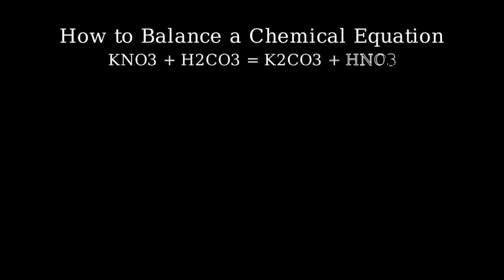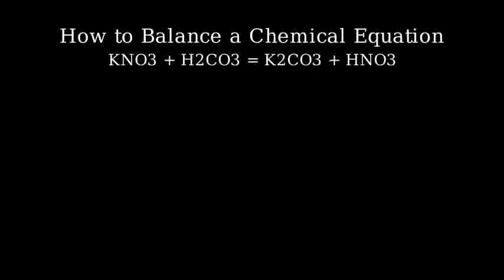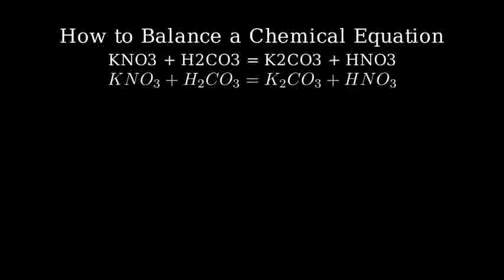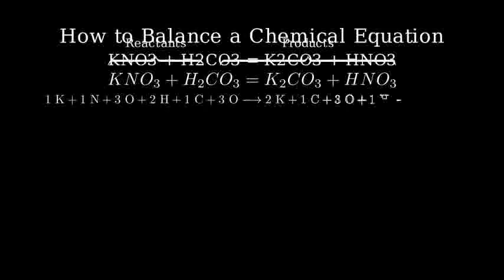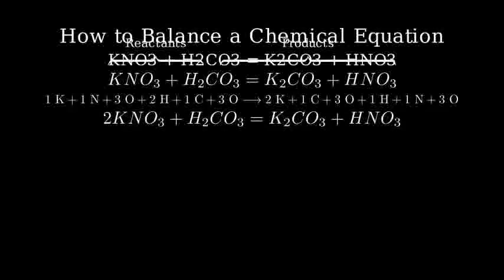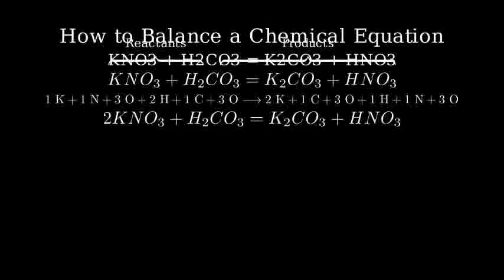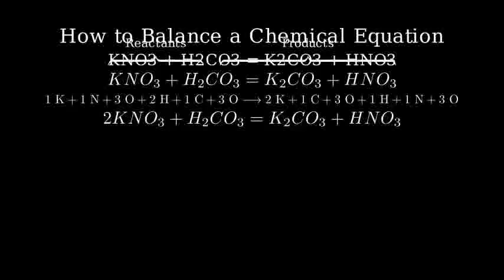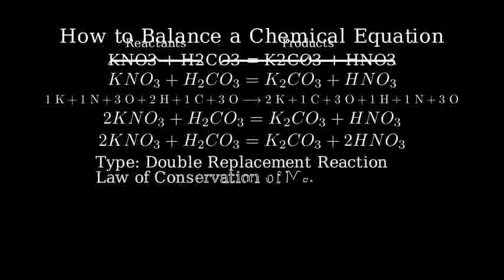Balancing the Equation KNO3 + H2CO3 = K2CO3 + HNO3 (and Type of Reaction)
To balance the equation KNO3 + H2CO3 = K2CO3 + HNO3:

1. **Write the unbalanced equation:**
   KNO3 + H2CO3 = K2CO3 + HNO3

2. **Balance the Potassium (K) atoms:**
   - On the left, there is 1 K atom in KNO3.
   - On the right, there are 2 K atoms in K2CO3.
   - To balance K, place a coefficient of 2 in front of KNO3 on the left:
     2KNO3 + H2CO3 = K2CO3 + HNO3

3. **Balance the Nitrogen (N) atoms:**
   - On the left, there are 2 N atoms (from 2 KNO3).
   - On the right, there is 1 N atom in HNO3.
   - To balance N, place a coefficient of 2 in front of HNO3 on the right:
     2KNO3 + H2CO3 = K2CO3 + 2HNO3

   - On the left, there is 1 C atom in H2CO3.
   - On the right, there is 1 C atom in K2CO3.
   - Carbon is already balanced.

5. **Balance the Oxygen (O) atoms:**
   - On the left, there are 6 O atoms (from 2 KNO3 + H2CO3).
   - On the right, there are 6 O atoms (from K2CO3 + 2 HNO3).
   - Oxygen is already balanced.

6. **Balance the Hydrogen (H) atoms:**
   - On the left, there are 2 H atoms in H2CO3.
   - On the right, there are 2 H atoms in 2 HNO3.
   - Hydrogen is already balanced.

7. **Final balanced equation:**
   2KNO3 + H2CO3 = K2CO3 + 2HNO3

8. **Type of Reaction:**
   - This is a **double displacement reaction** (also known as a double replacement reaction), where the ions of two compounds switch places to form new compounds.

The balanced equation is:
   2KNO3 + H2CO3 = K2CO3 + 2HNO3